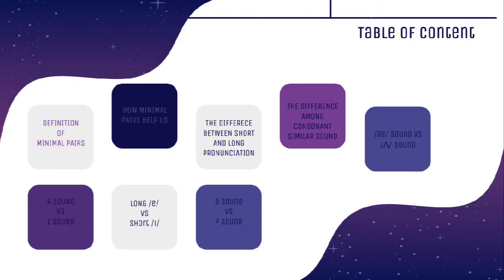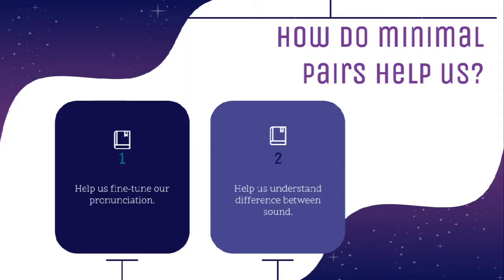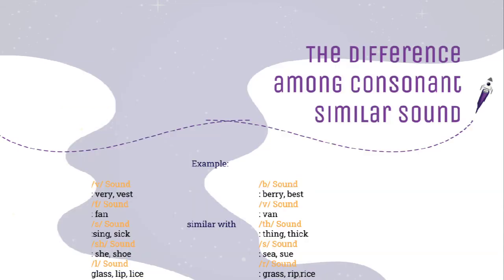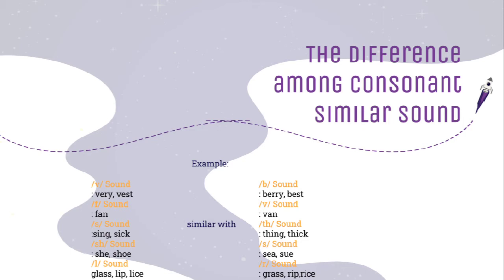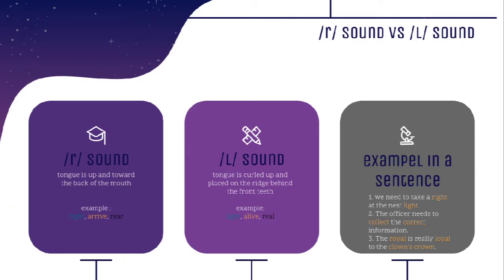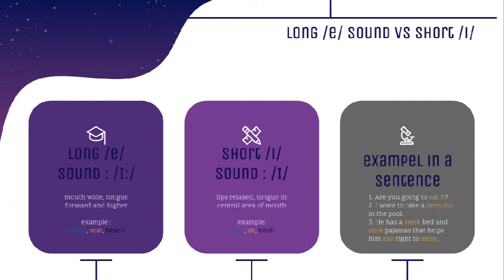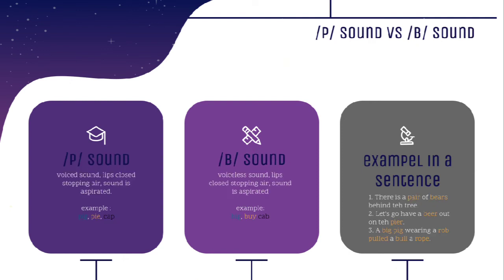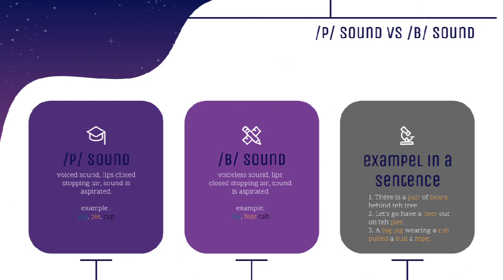Minimal Pairs (Group 6)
Dwi Mulya Nadayani (J1E019031)
Annisa Nailul Khusna (J1E019050)